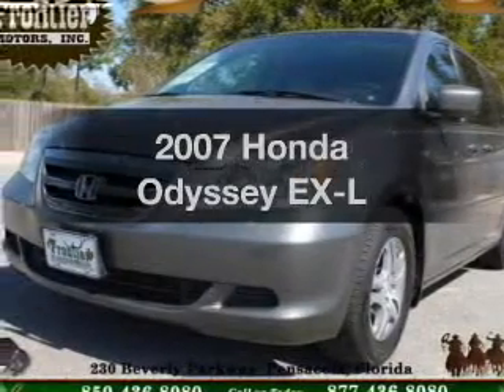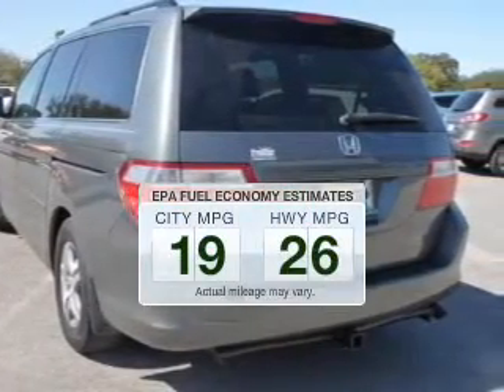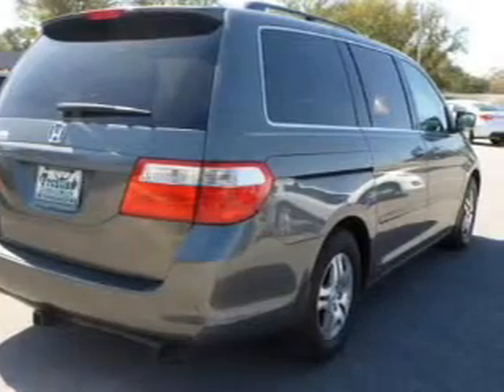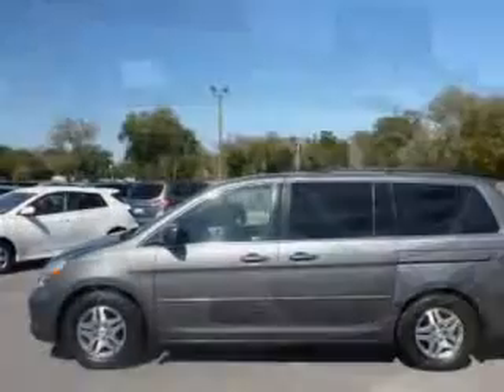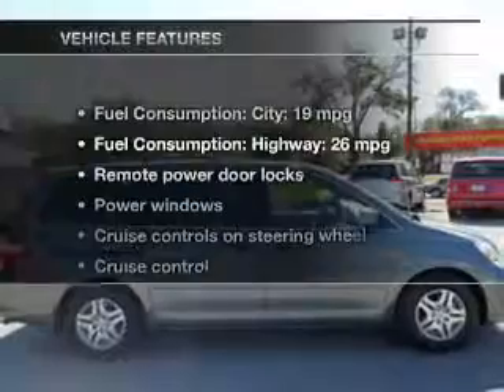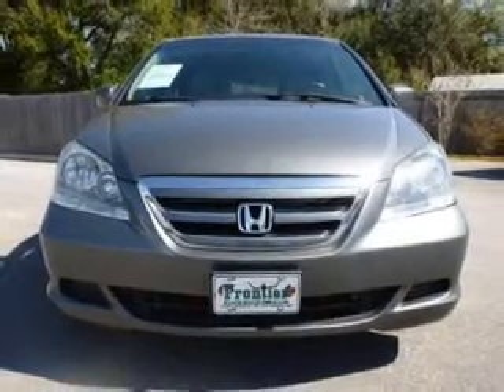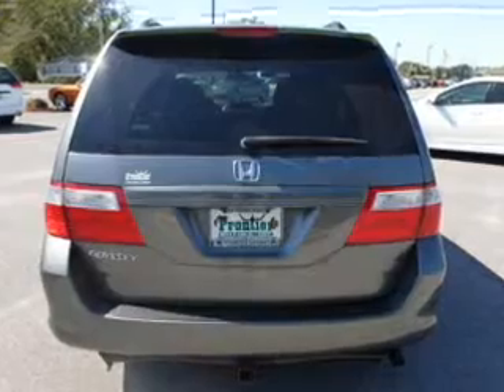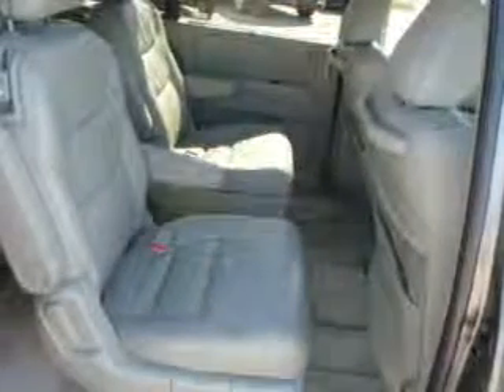2007 Honda Odyssey - Pensacola FL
Year: 2007
Make: Honda
Model: Odyssey
Trim: EX-L
Engine: 3.5 liter 6 cylinder 24 valve
Transmission: 5-Speed Automatic
Color: Nimbus Gray Metallic
Mileage: 100275
Address:
230 Beverly Parkway